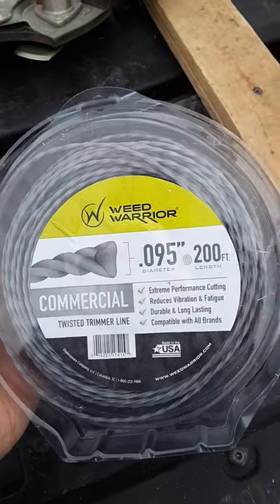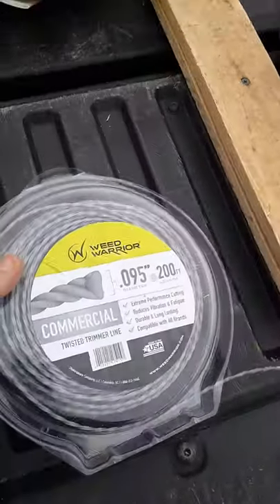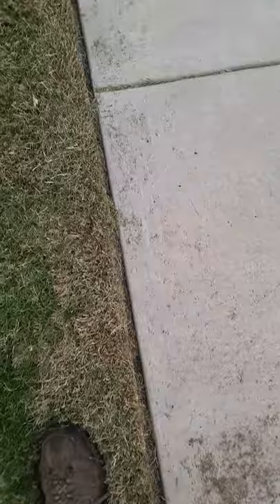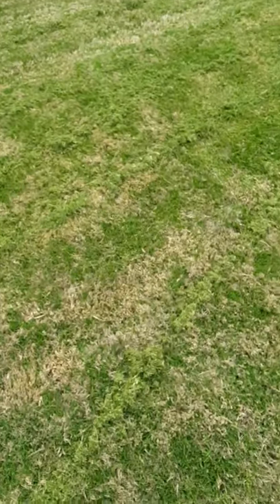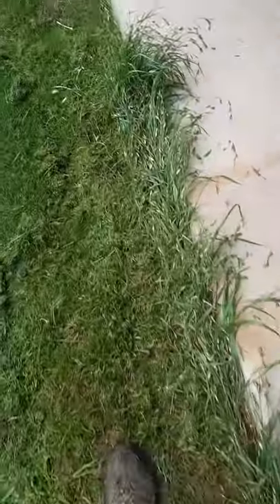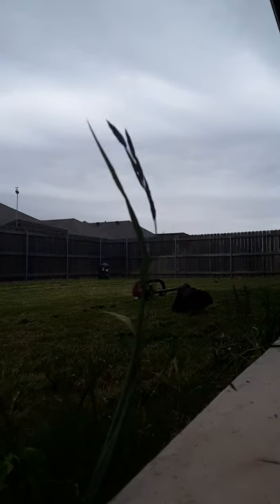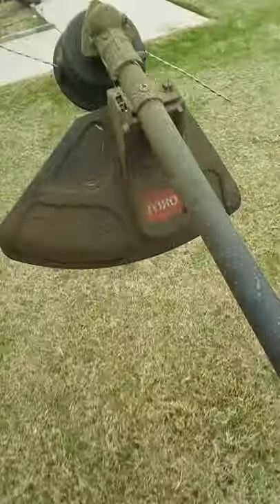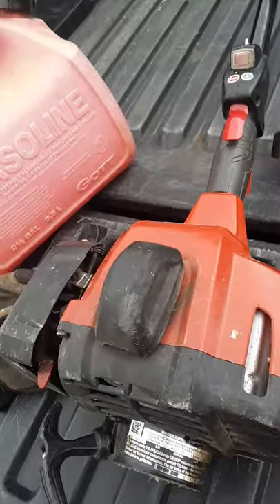Weed Warrior Trimmer String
briefly talking about weed Warrior brand trimmer string purchased at Walmart.